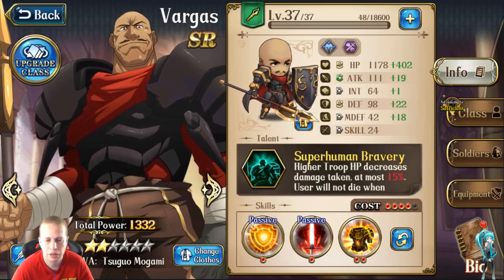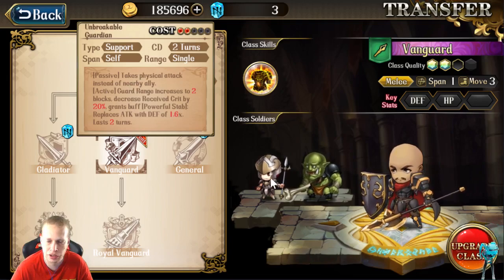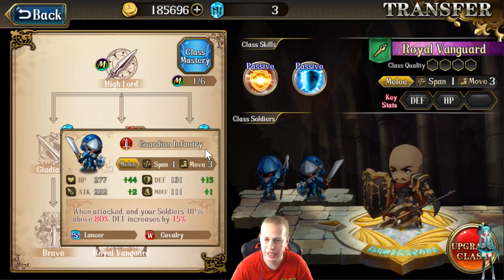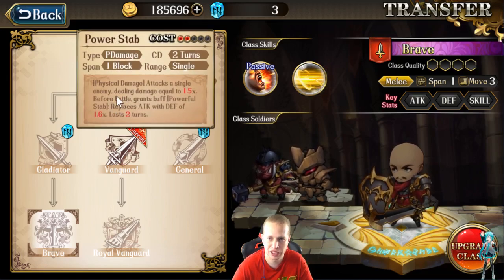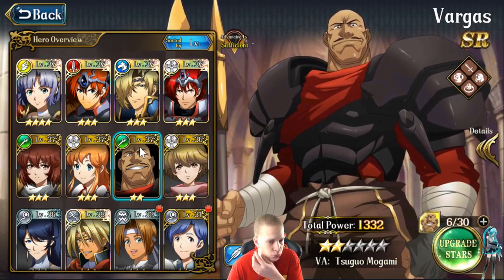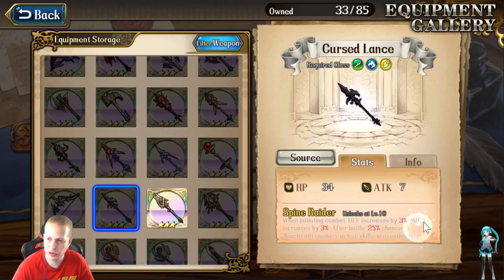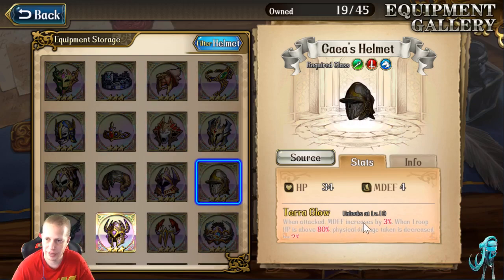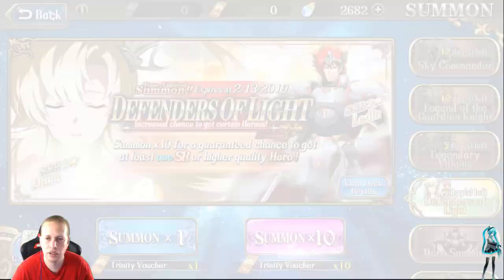Langrisser M | Vargas Build Guide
where I stream most afternoons and evenings PST